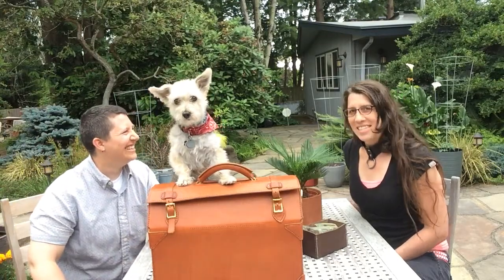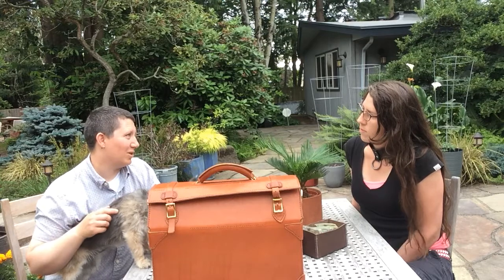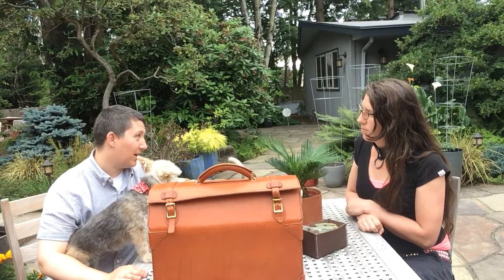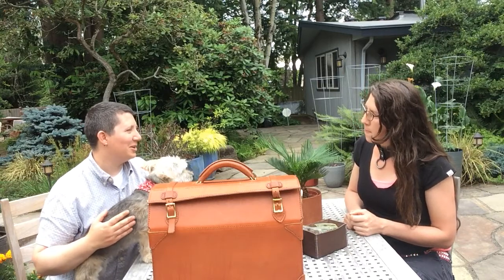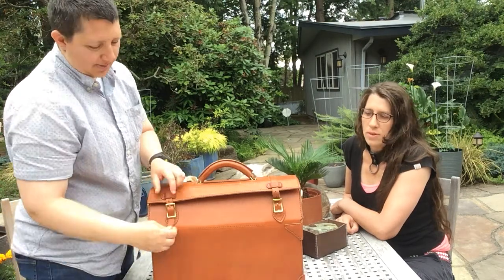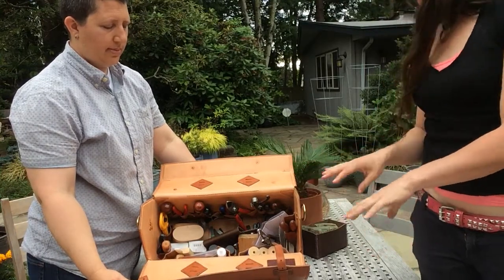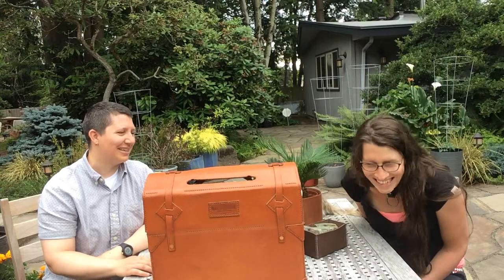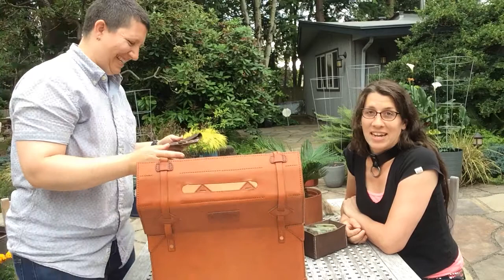Kim McIntyre Interview "Leather Tool Case"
Kim discusses leather working, and what it is like to take on a really big project as a "first leather project".